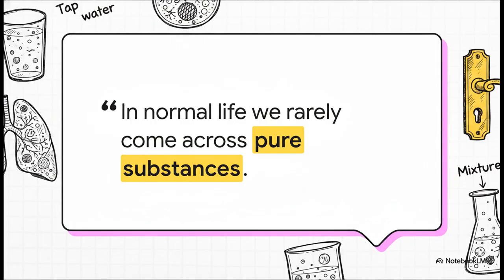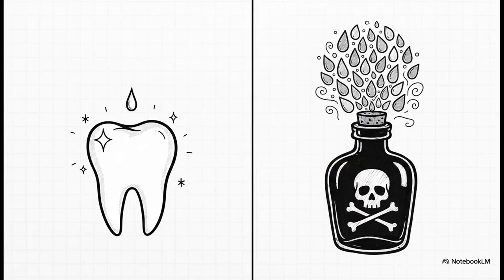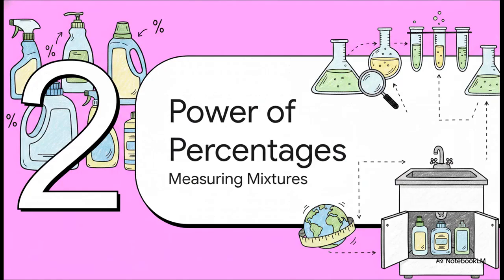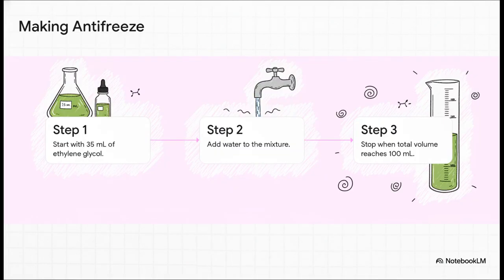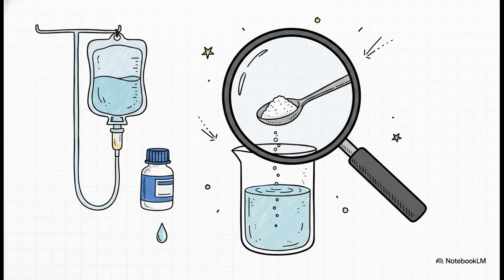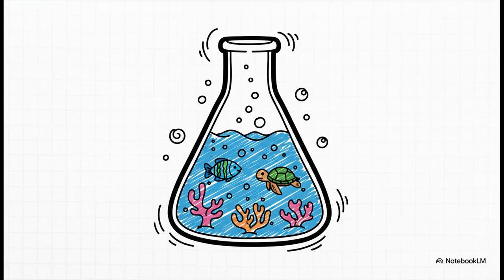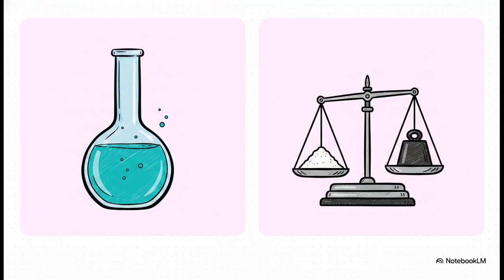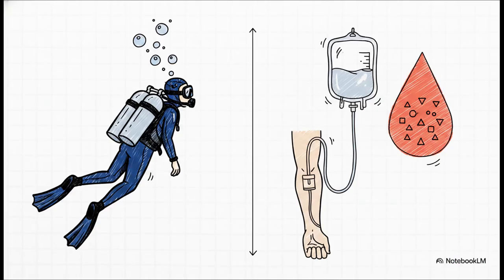Class 12th || Concentration Terms Like you never study before 👍👍|| PART - 01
@TheAiEducator-x3m Gives best explanation of concentration terms